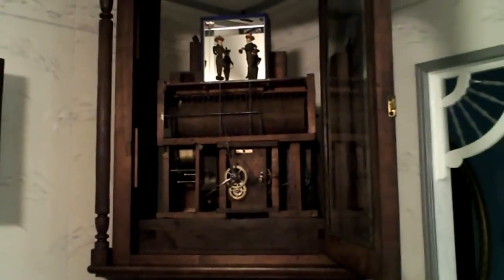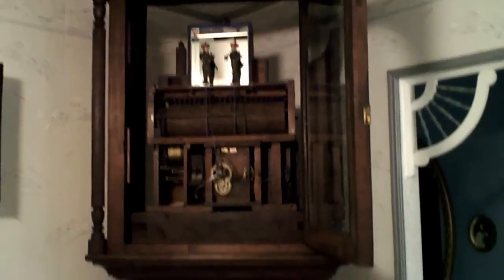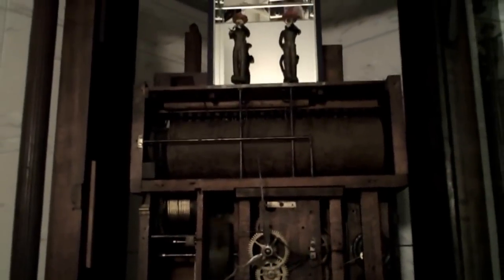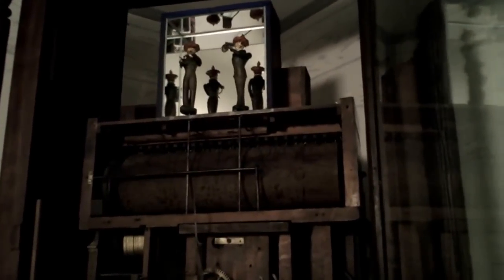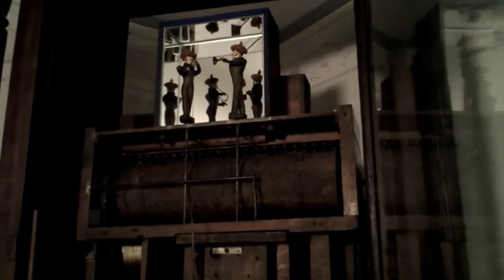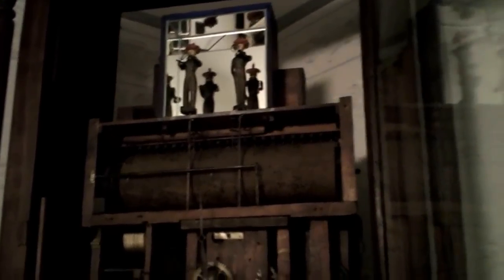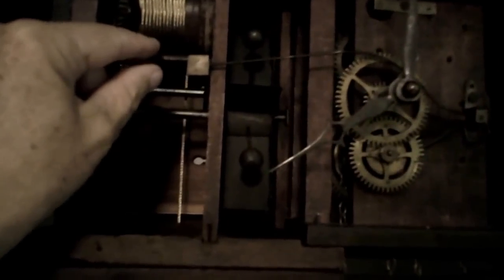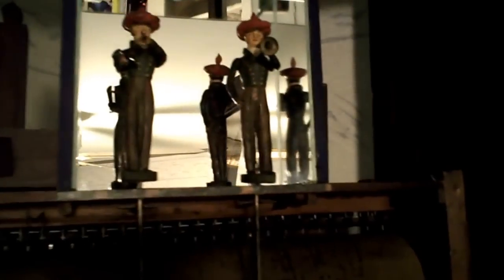Antique Black Forest clock ,Organ Clock Circa 1800's with 23 pipes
Black Forest Organ Clock Circa 1800's with 23 pipes and automa figures that plays eight songs. It is a rare all original example and also in its original black walnut case.